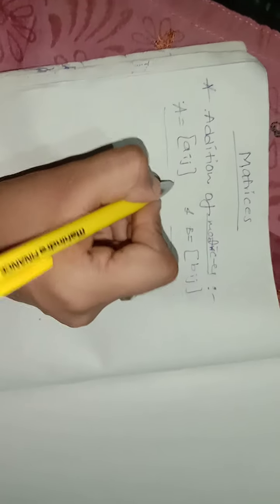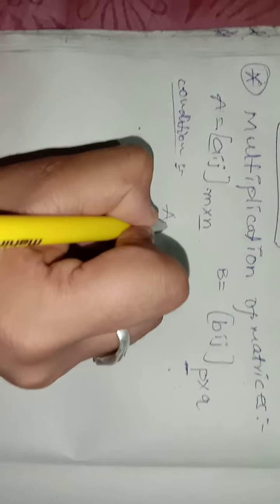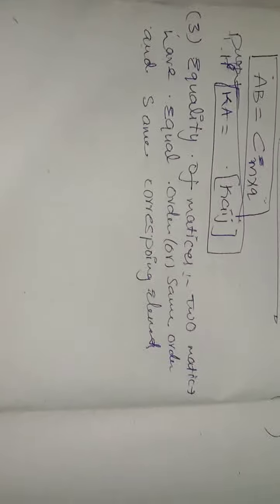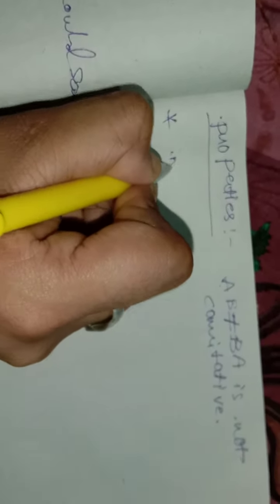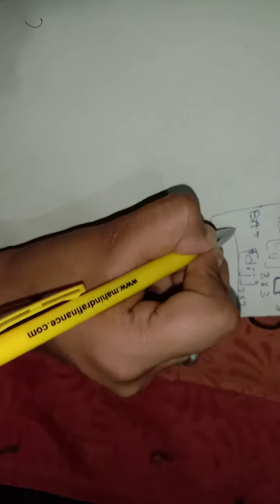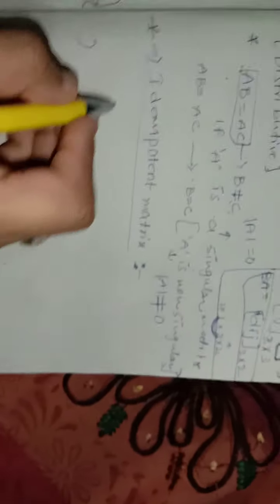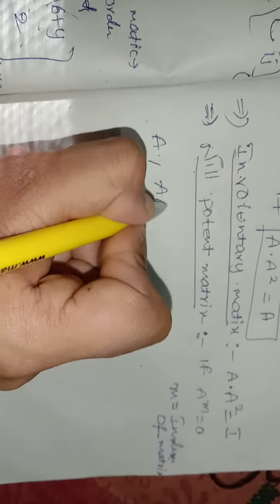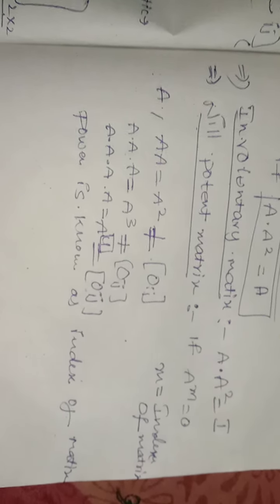martix sr- 01